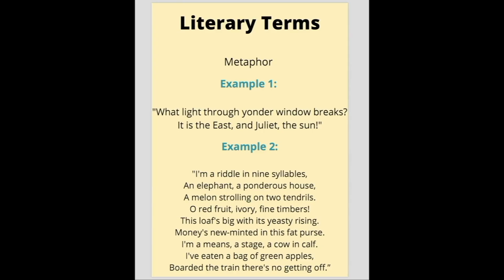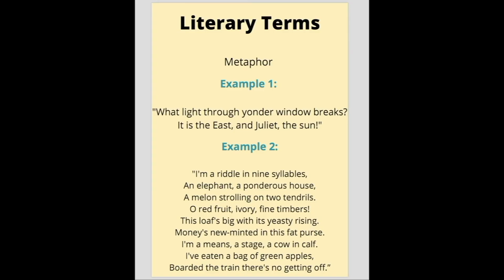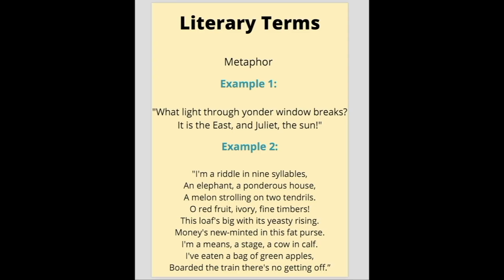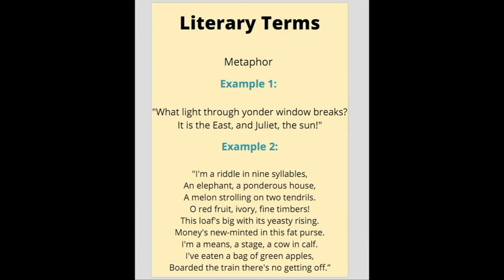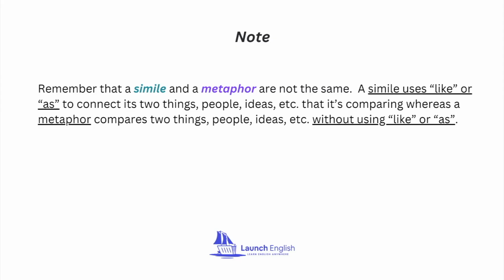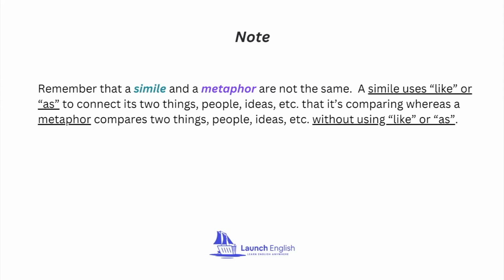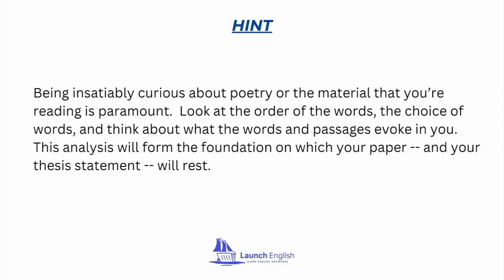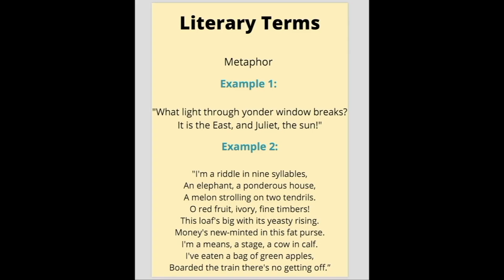Literary Analysis of A Poem: Lesson 2 (Metaphor)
In this course, we will cover the entire explication of a Walt Whitman poem.  We will also go over the entire process of the essay-writing of a 7-page paper about this poem.  This paper will be complete with a solid thesis statement and by the end of the course, you'll see and hear all of the strategies needed to write a superlative academic essay.